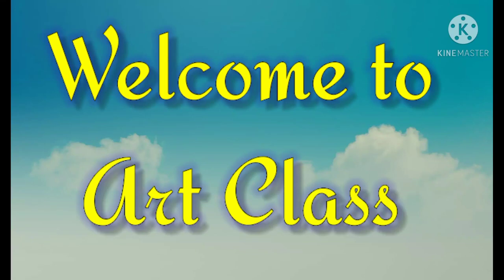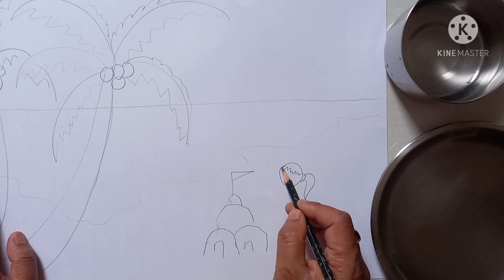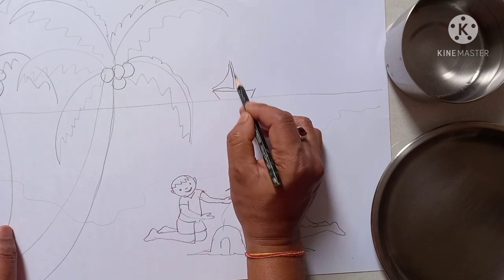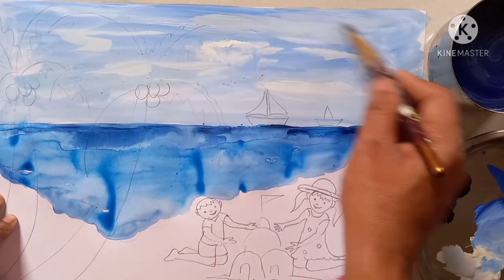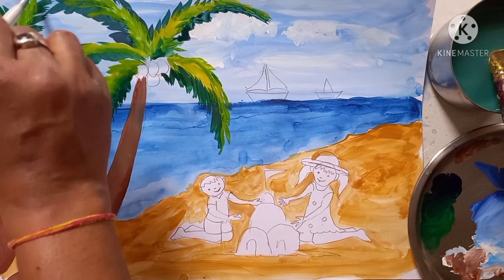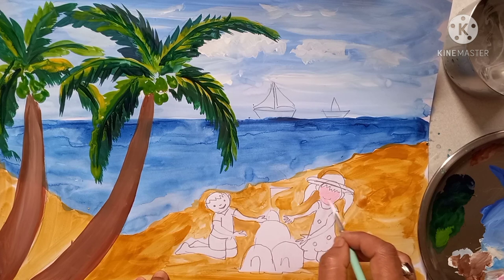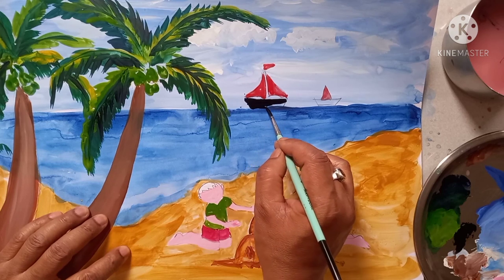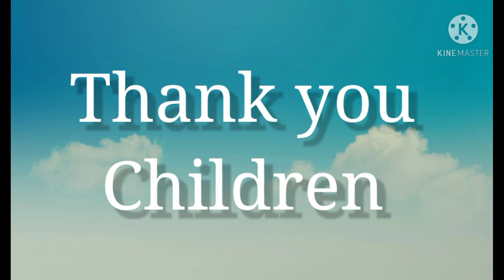Summer Composition Painting